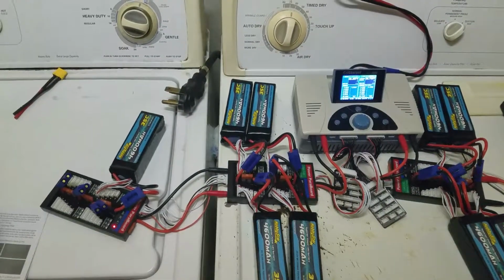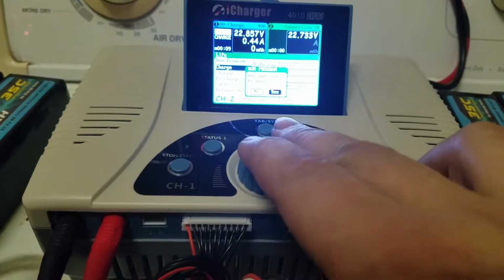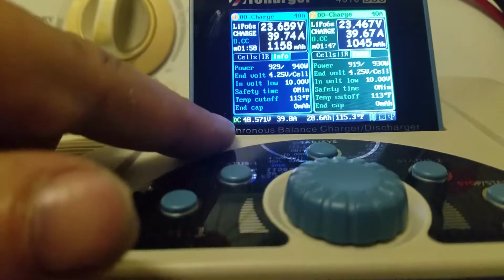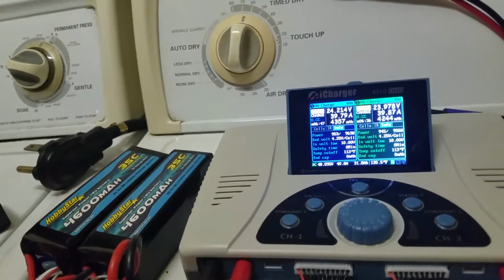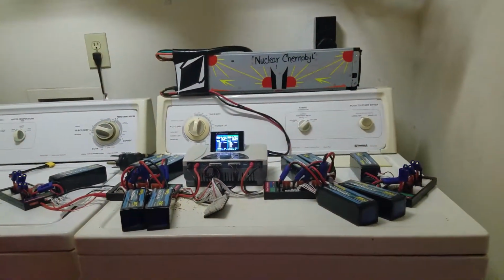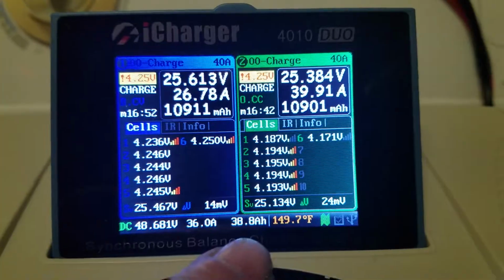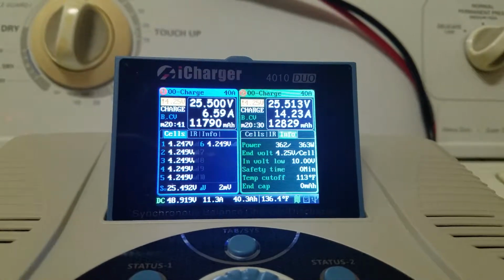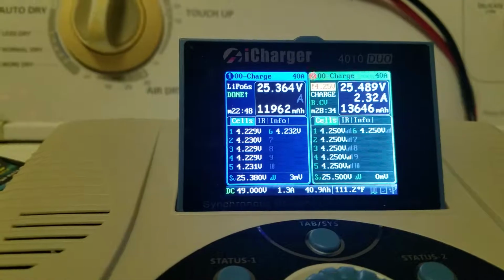4010 duo 80 amp charge single power supply